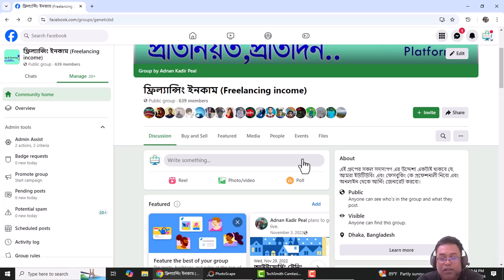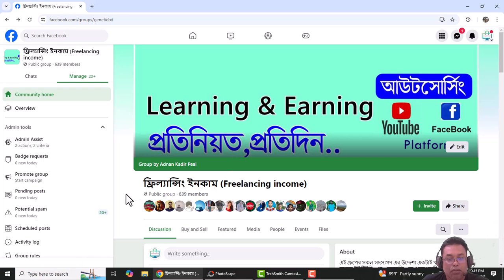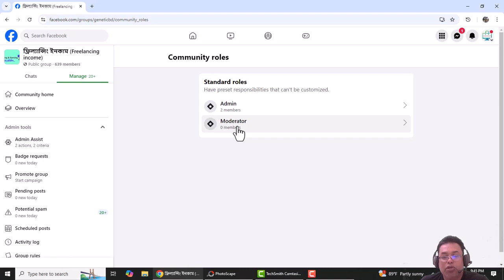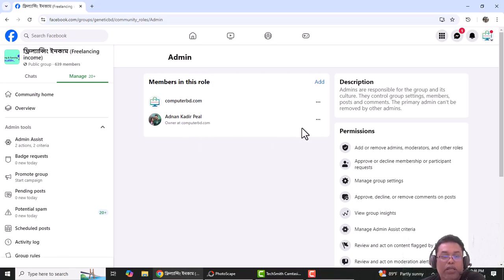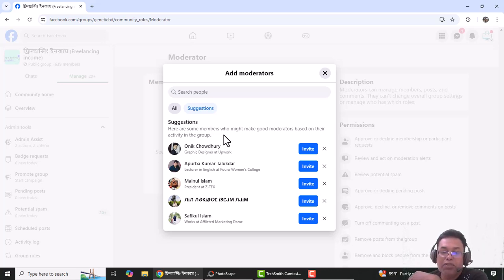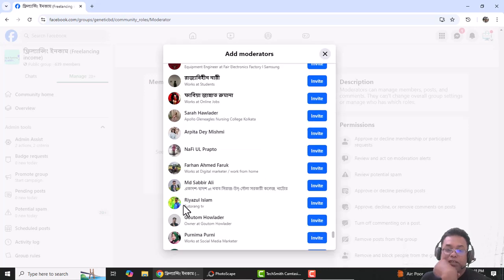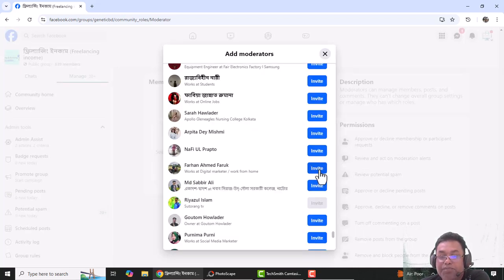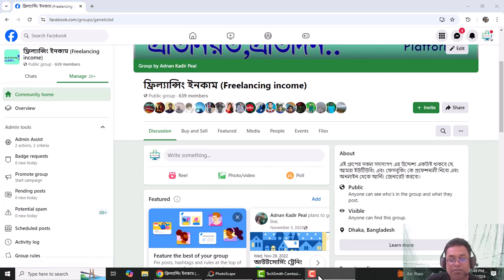How to add Moderator on your Facebook Group? ফেসবুক গ্রুপে কিভাবে মডারেটর যুক্ত করবেন ?